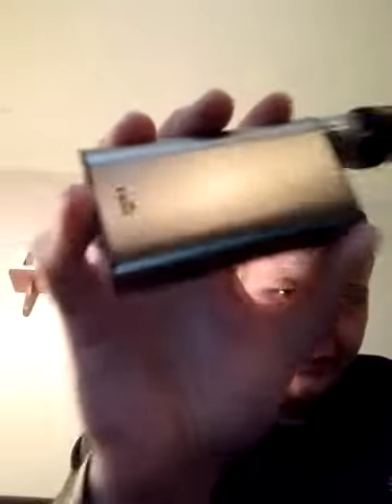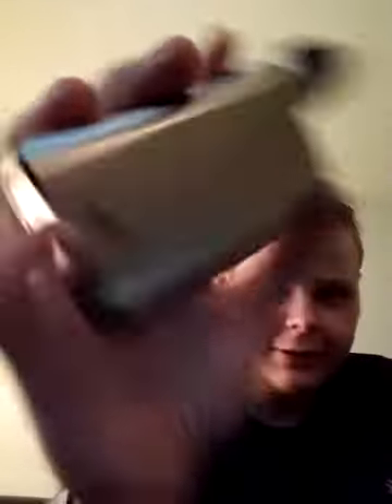Cleito tank review by aspire recap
Explaining the difference between .2 coil and a .4 coil there's a lot of difference between a .2 coil and a .4 coil